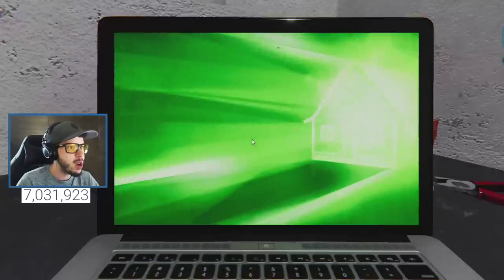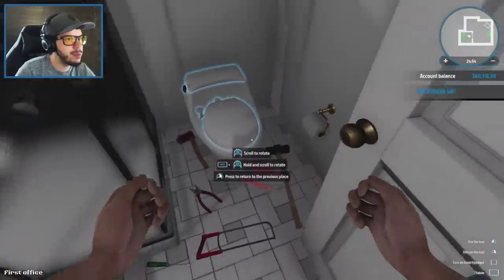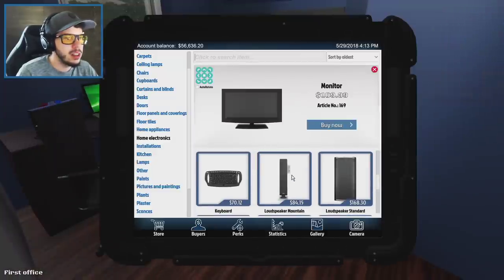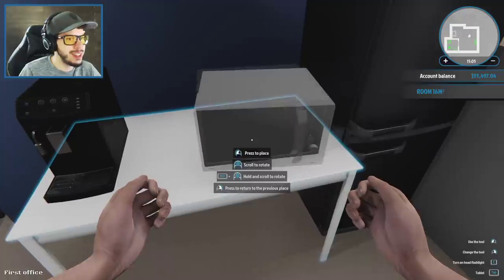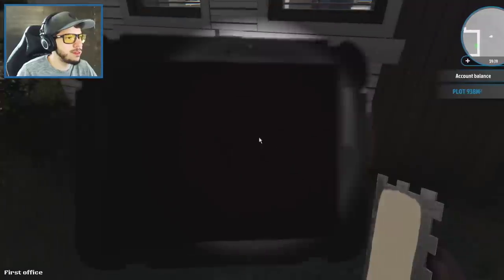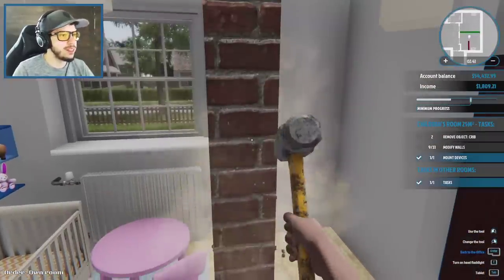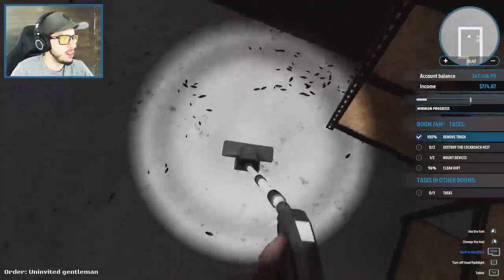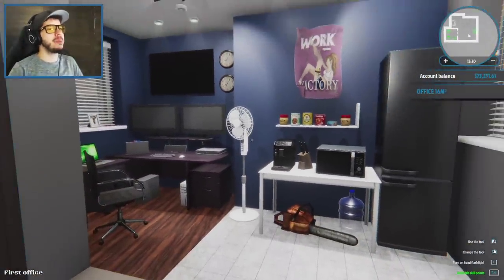ULTIMATE OFFICE SETUP TOUR!! (House Flipper)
House Flipper game episode 3 with Typical Gamer!

Description of House Flipper on Steam: "House Flipper is a unique chance to become a one-man renovation crew. Buy, repair and remodel devastated houses. Give them a second life and sell them at a profit!"

Let's keep the comment section AWESOME to make sure everyone has a good time! Be sure to thumbs up great comments and ignore negative or hateful ones. With your help we can continue to build a great community. Thanks and enjoy!

If you enjoyed the video & want to see more House Flipper, press that Like button!